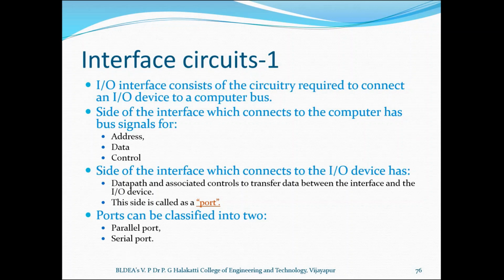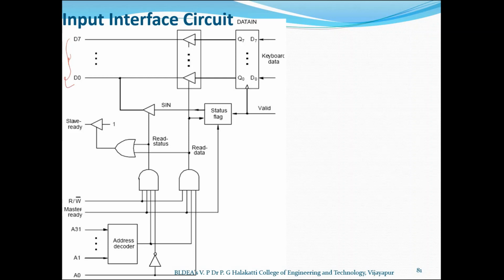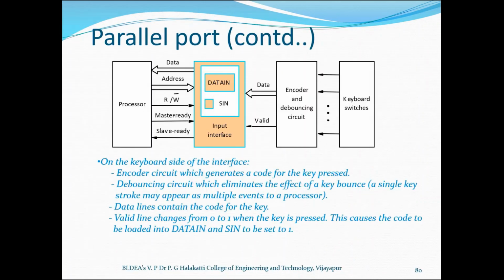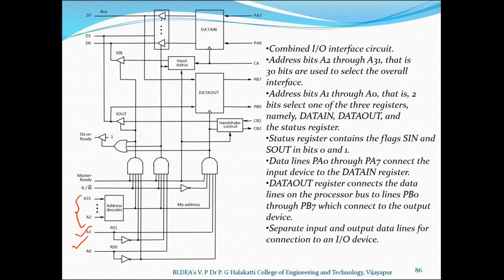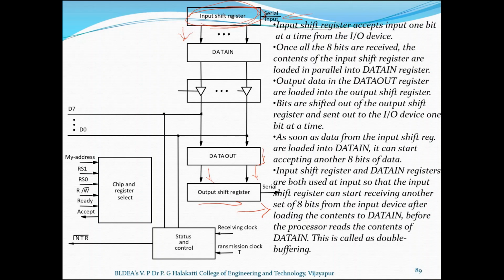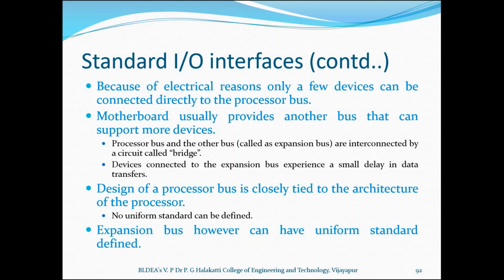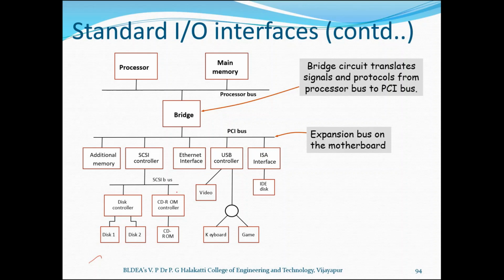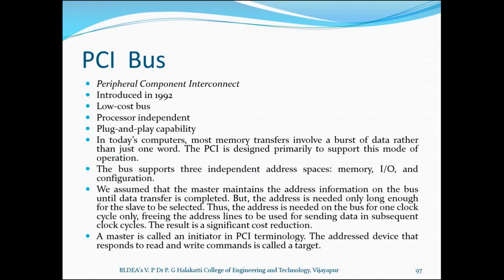Module2 part5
You will learn: I/O Interface Circuits, Parallel interface, Serial interface